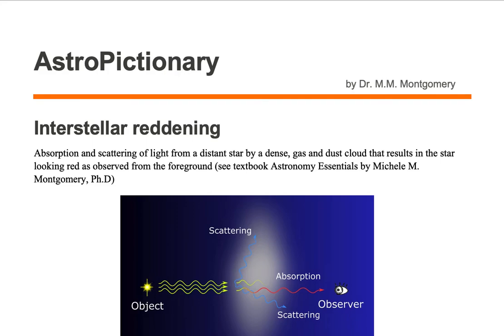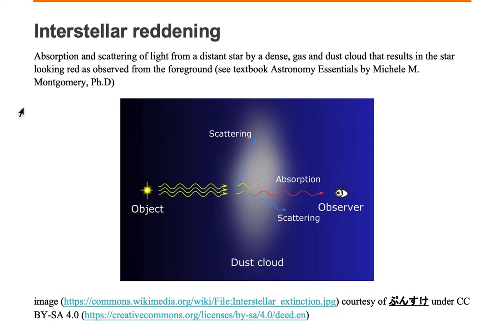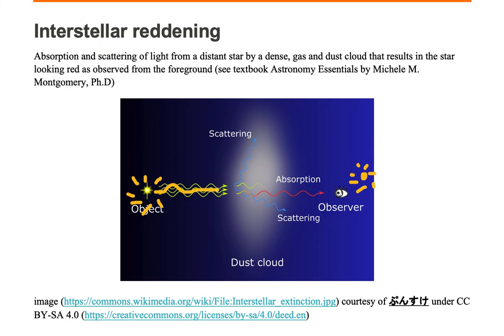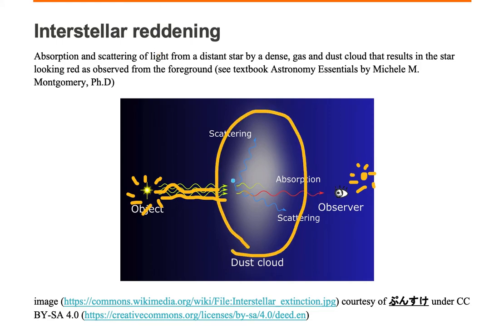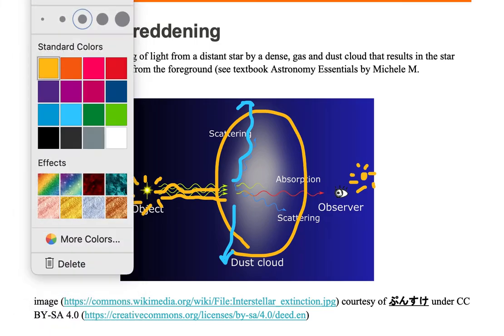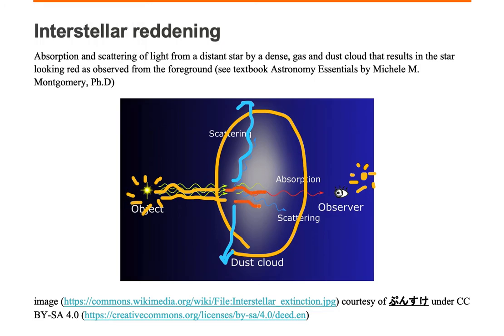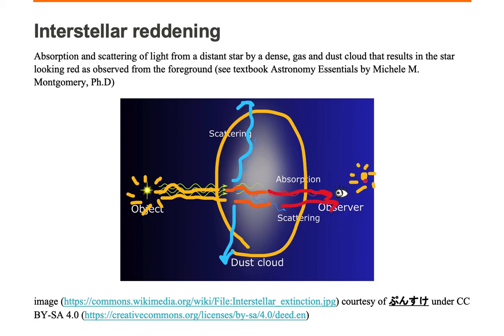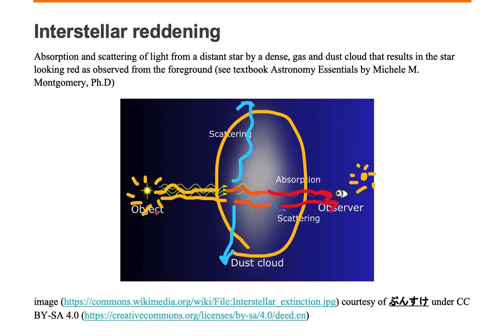interstellar reddening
AstroPictionary
Astronomy Vocabulary